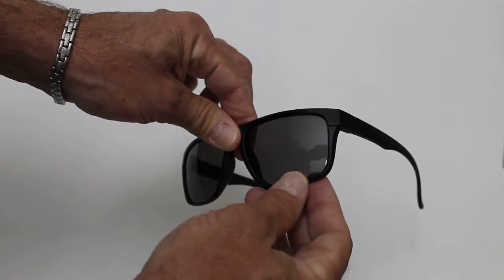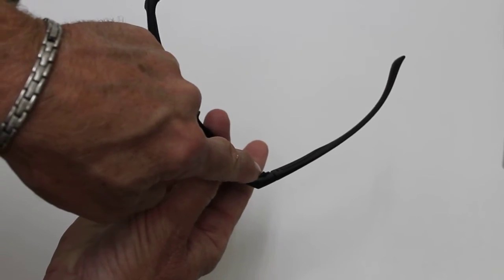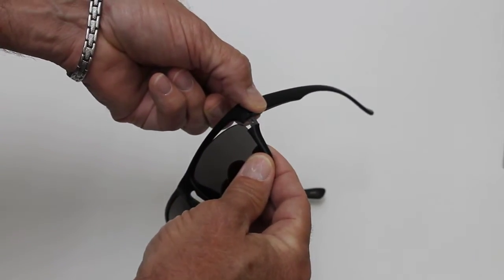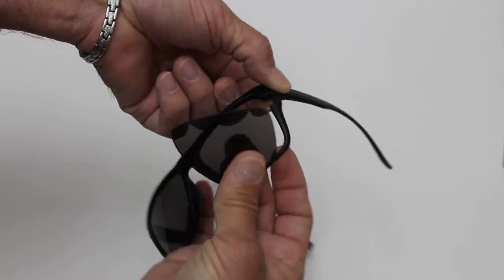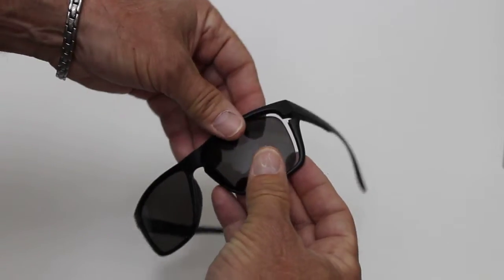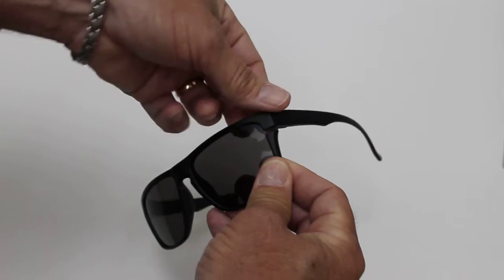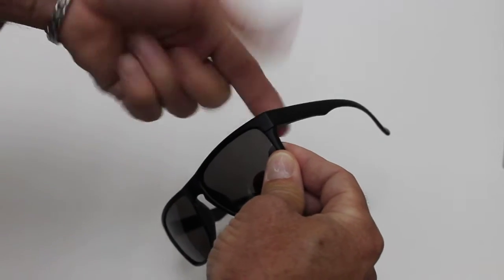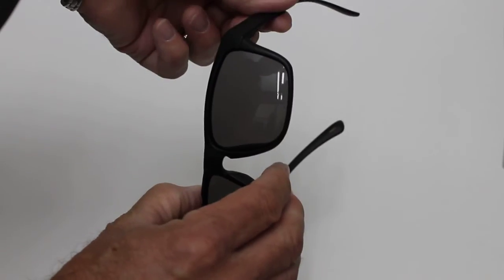Optic Nerve Lens Changing - Nitecrawler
Watch and learn how to change the lenses on your Optic Nerve Nitecrawler Sunglasses, part of the Flip Off™  Interchangeable Series